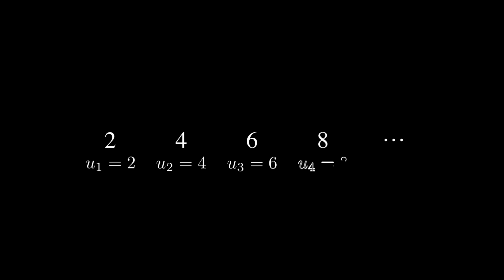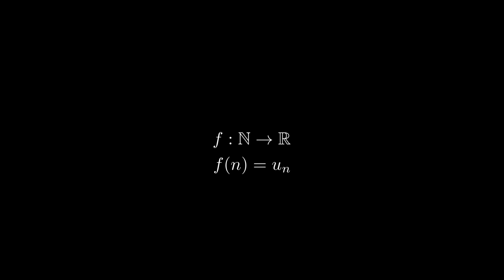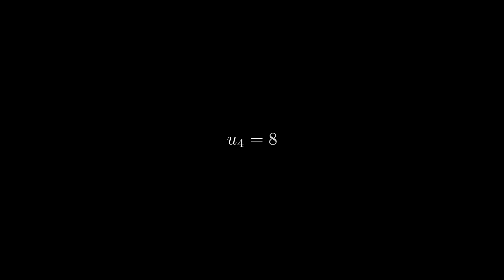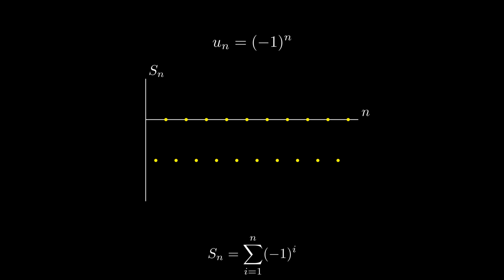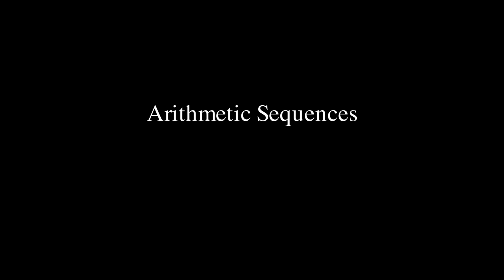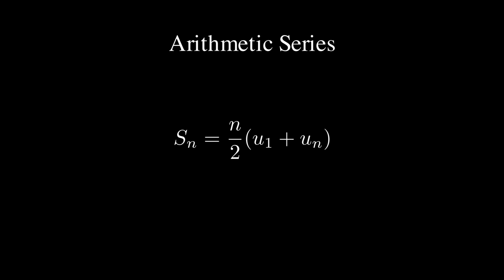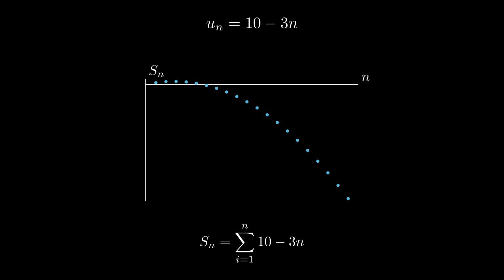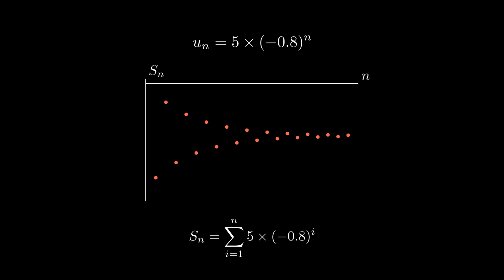Sequences and Series | IB Mathematics AA | HL & SL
A comprehensive guide to Sequences and Series for IB Math AA.
Including arithmetic and geometric sequences, series, and sigma notation, with formulas for the nth term and the sum of n terms. Necessary for both SL and HL students.